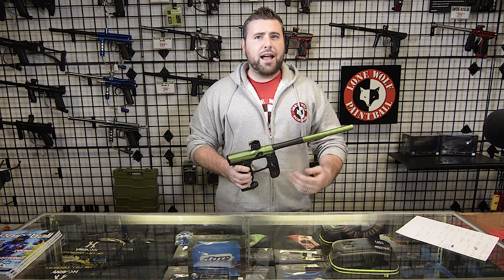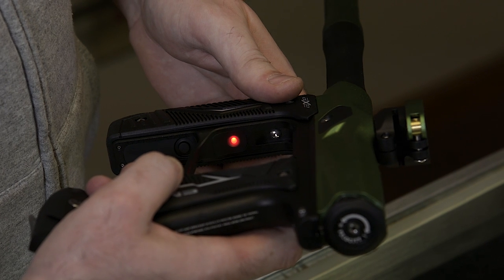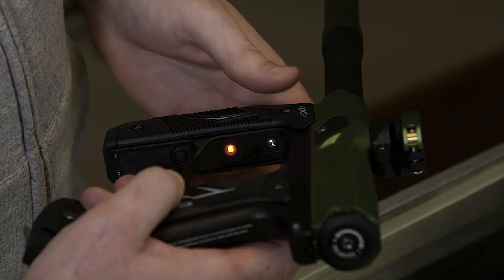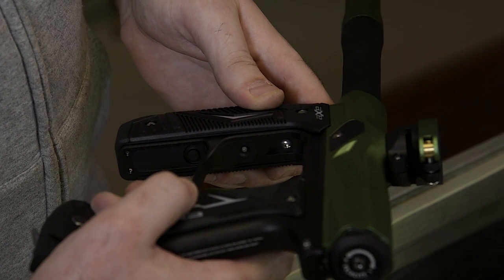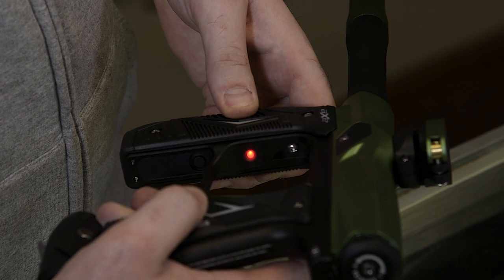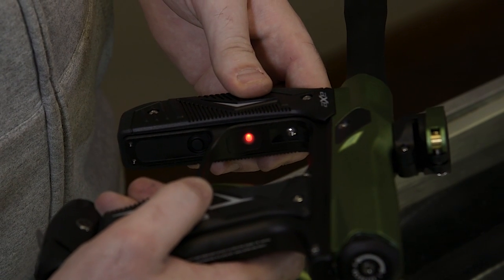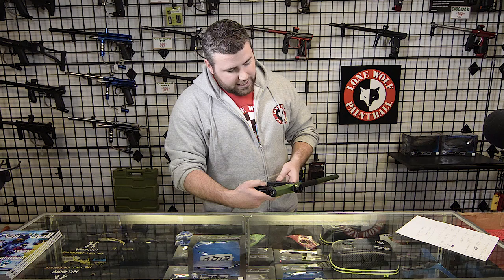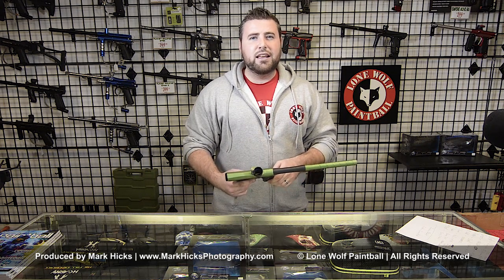How to Program the Empire Axe 2.0 | Lone Wolf Paintball Michigan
Tony shows you how to program the Empire Axe 2.0 paintball marker. Follow along in programing your Axe 2.0 to the setting you need, and what to avoid.